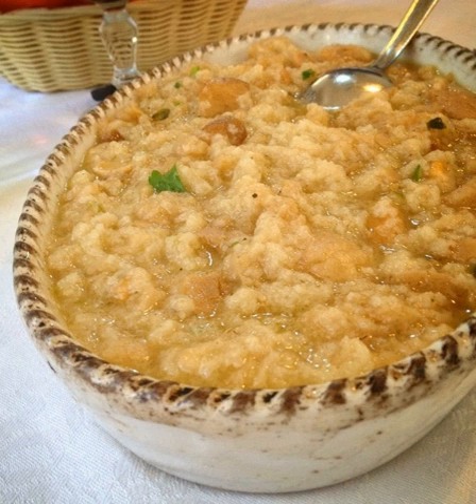Acquacotta | Wikipedia audio article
This is an audio version of the Wikipedia Article:
Acquacotta

00:00:37 1 History
00:02:05 1.1 Ingredients
00:02:39 2 In contemporary times
00:03:40 3 Variations
00:04:21 4 See also

- Socrates

SUMMARY
Acquacotta (pronounced [ˌakkwaˈkɔtta]; Italian for "cooked water") is a bread soup in Italian cuisine that was originally a peasant food. Its preparation and consumption dates back to ancient history, and it originated in the coastal area known as the Maremma in southern Tuscany and northern Lazio. The dish was invented in part as a means to make hardened, stale bread edible. In contemporary times, ingredients can vary, and additional ingredients are sometimes used. Variations of the dish include Aquacotta con funghi and Aquacotta con peperoni.